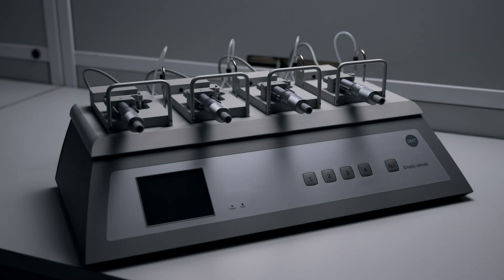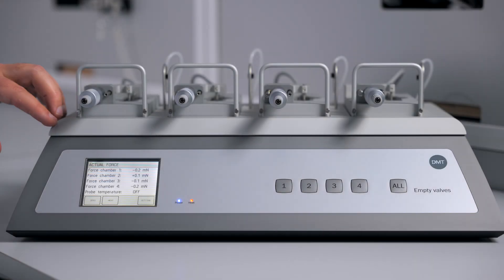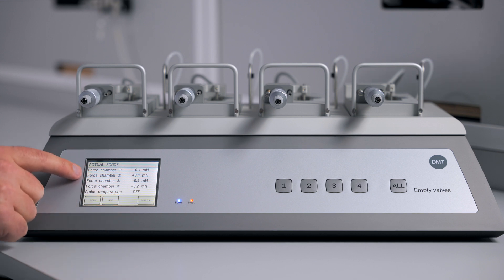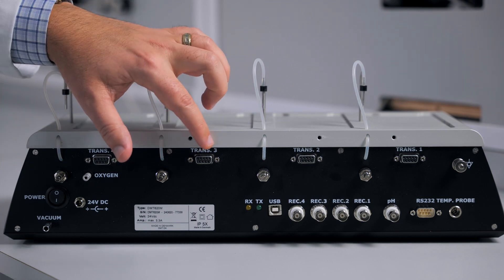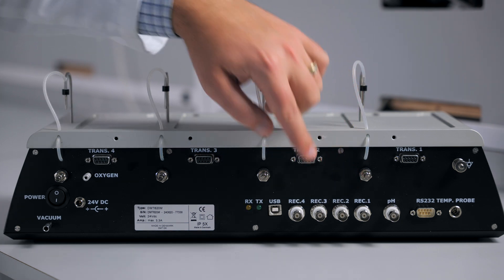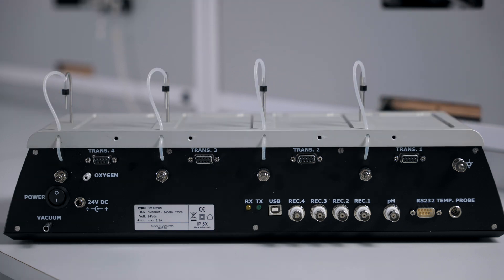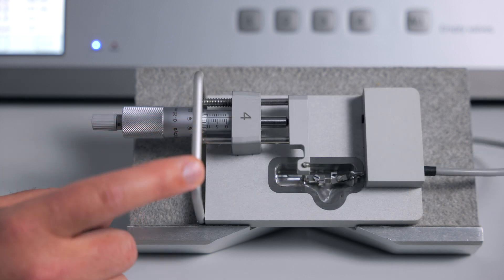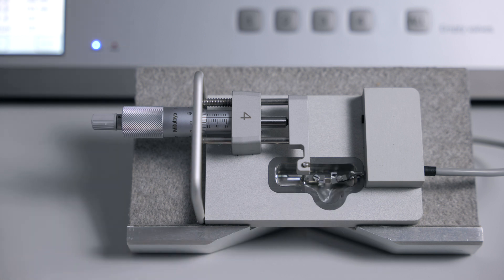System Introduction | Organ Bath System - 820MO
In this training video, you will be learning about the 820MO Myograph Organ Bath System, going over important details and accessories that come with the system.